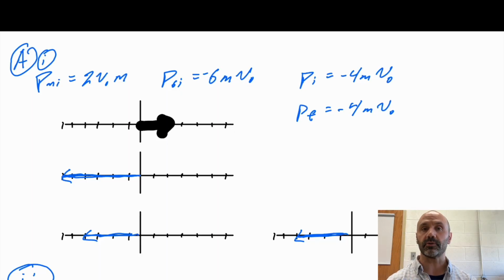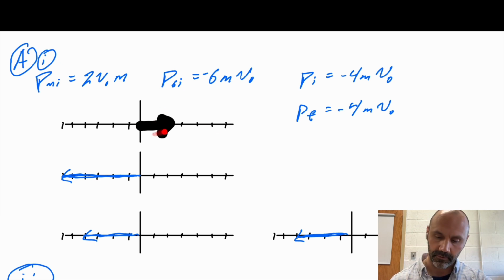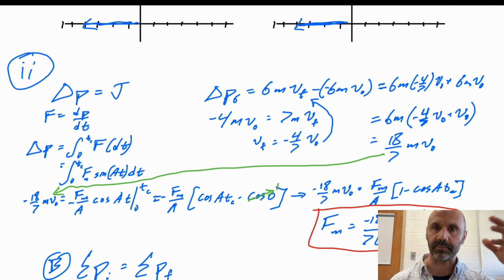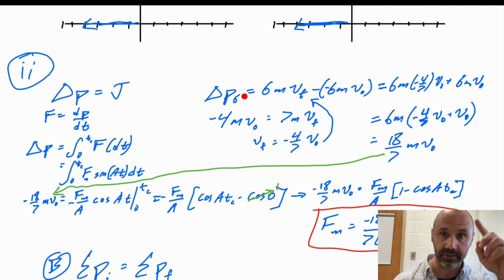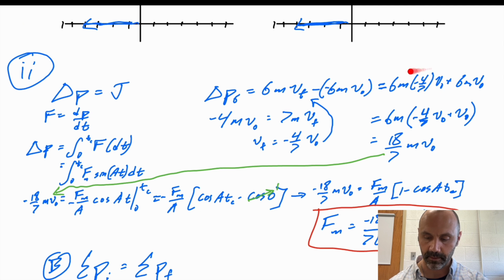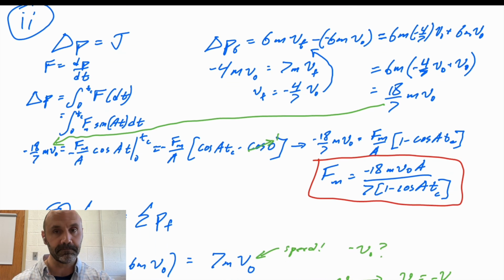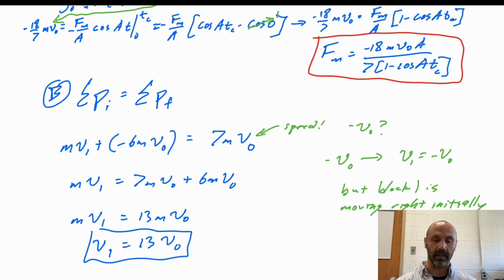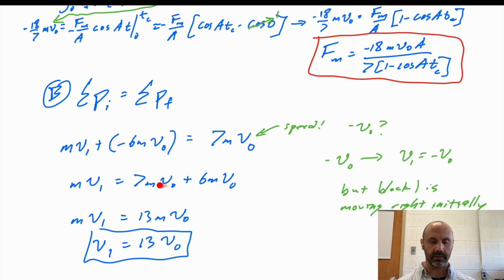AP Physics C Mechanics 2025 FRQ 1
Here is my solution to the fist FRQ from the 2025 AP Physics C Mechanics test.